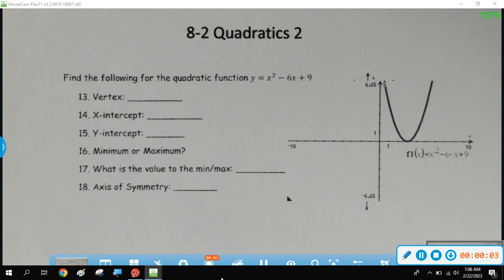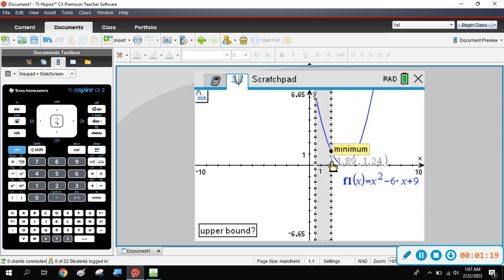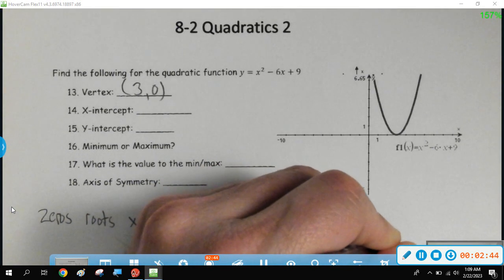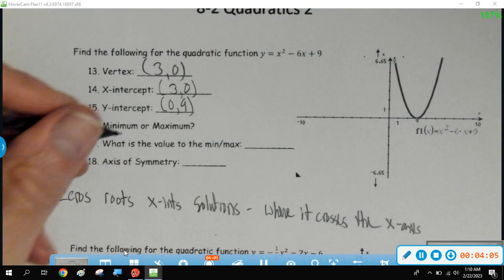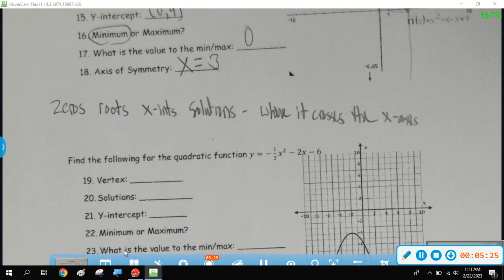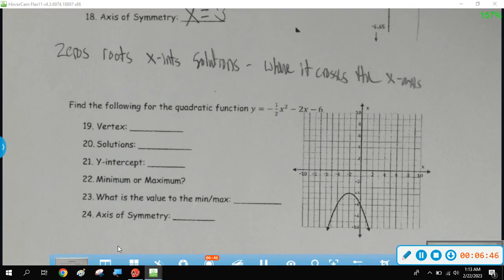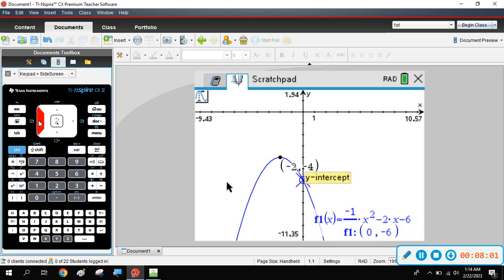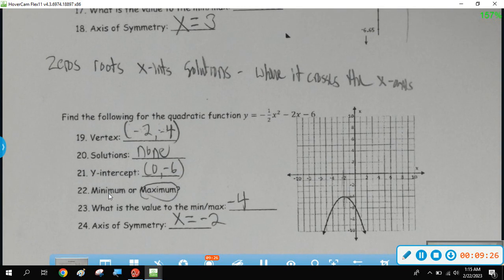Lesson 8-2 Alg Reas